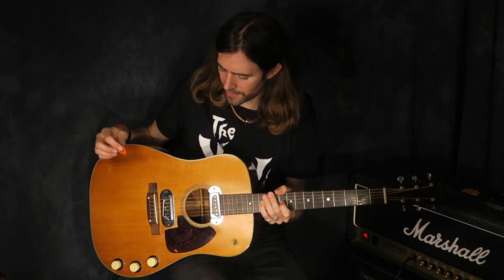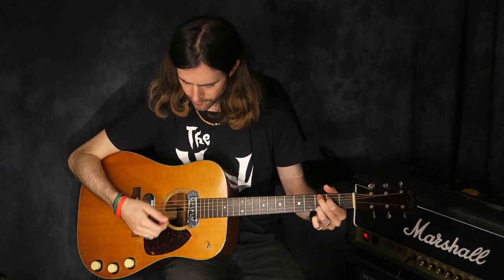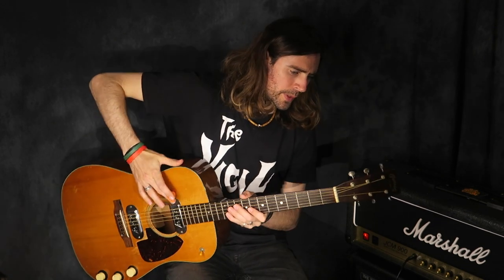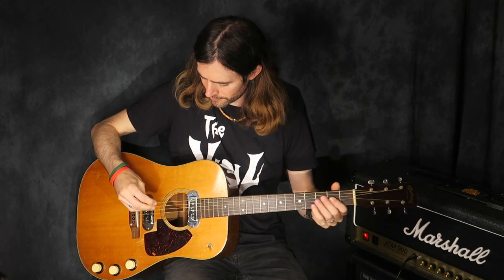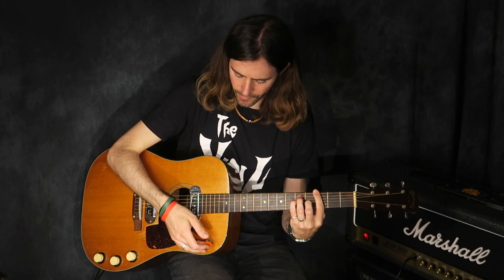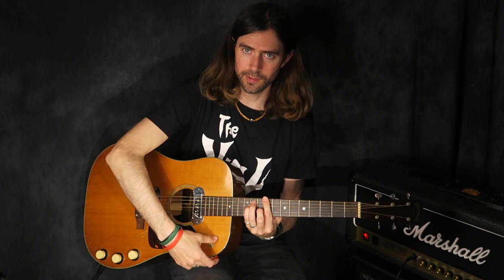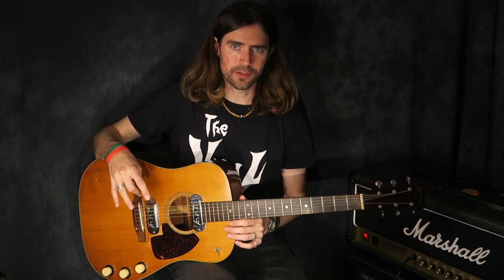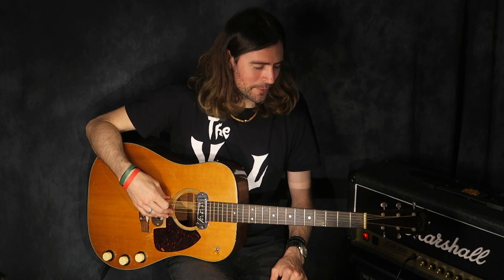Martin D18E Acoustic Guitar Kurt Cobain Nirvana MTV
Oliver Smith  @guitarsmith  demos the above guitar using a Mesa Boogie Tremoverb Amp and Rectifier 2 x 12 Cab